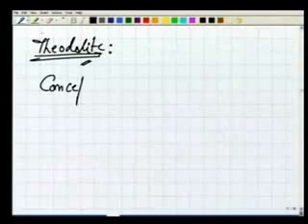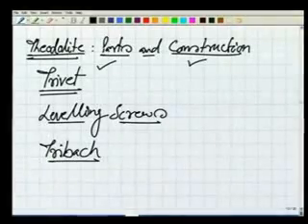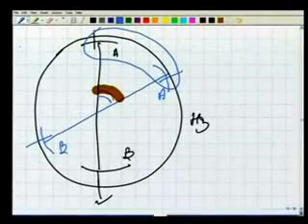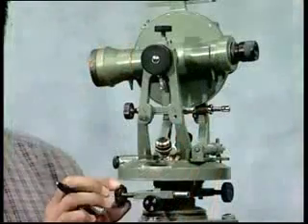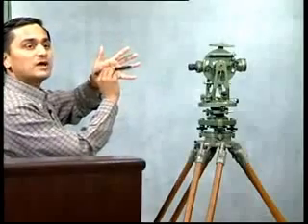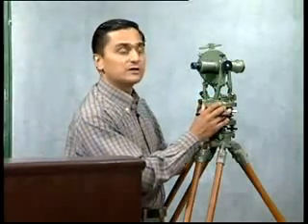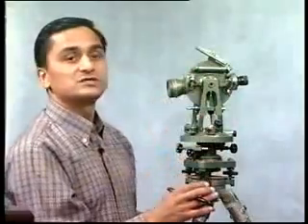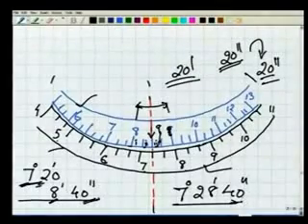Theodolite- 1 - parts , angle measurement , leveling